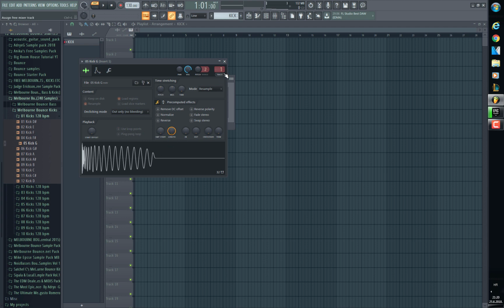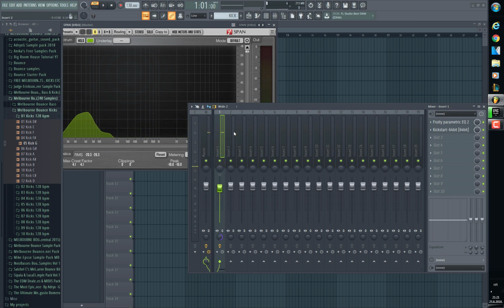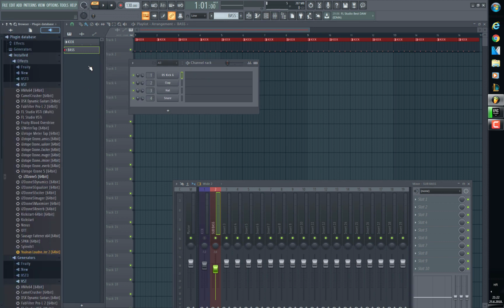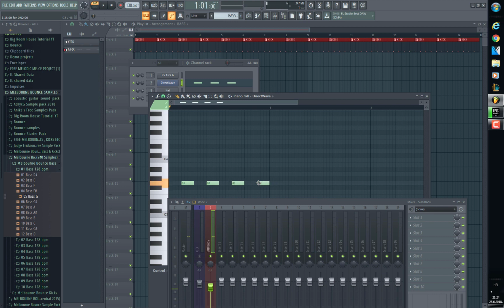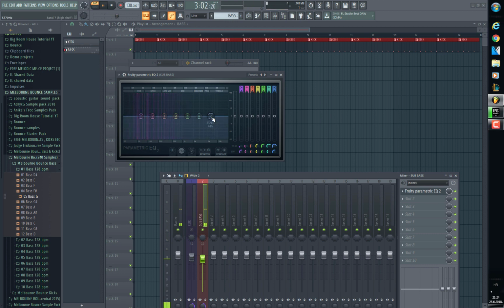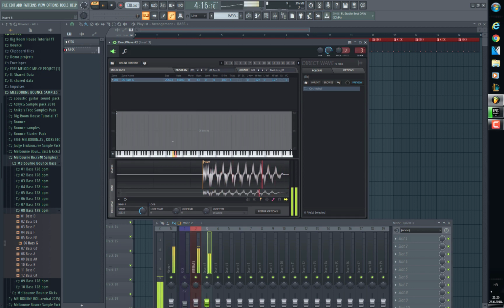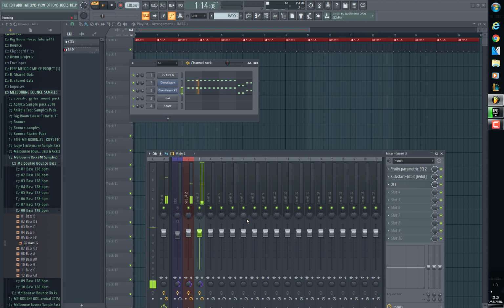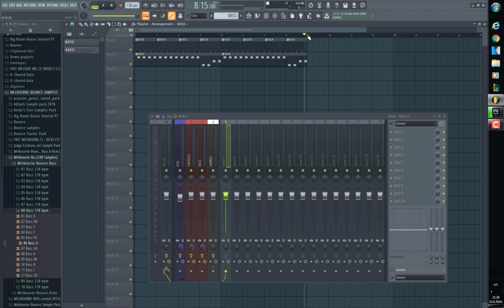HOW TO MAKE MELBOURNE BOUNCE - FL STUDIO 20 ( KICK AND BASS )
Hi this is my first video how to, this is basic kick and bass tutorial about mixing kick and bass, making sub bass, mid bass  and making submix for better performance, and headroom.
Kick need to be main part of your song and good place is -8db in spain then making sub bass -2 - 4 lower .

SPAIN

Sample pack